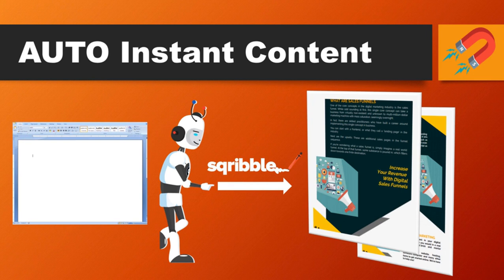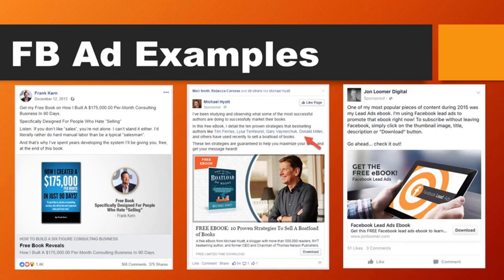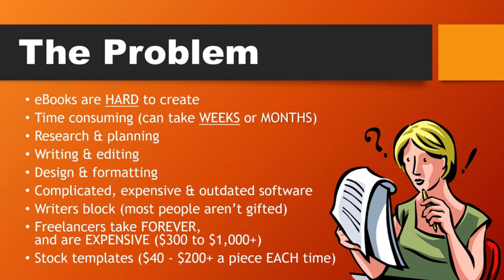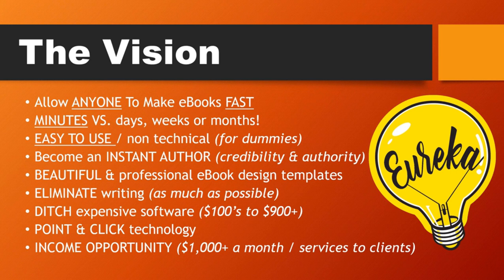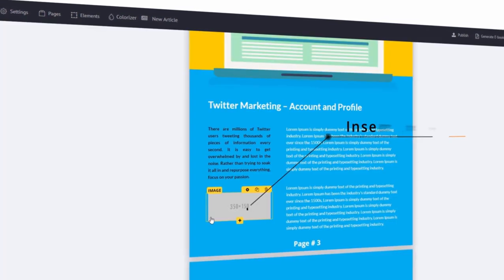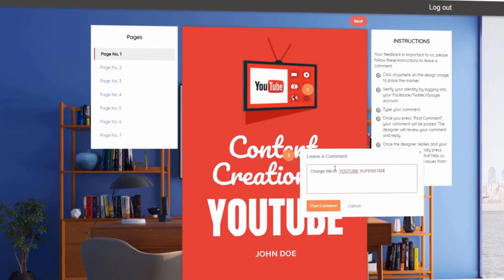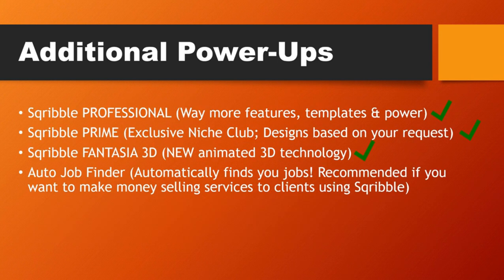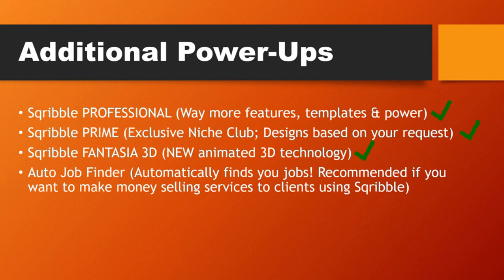Sqribble : Full Software Review and Tutorial - Inside Members Area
Sqribble is a cloud-based eBook creator tool. It allows you to create professional-looking eBooks, based on templates inside the tool, with a few clicks, saving you a huge amount of time and money.

Unlike other eBook creators, Sqribble immediately caught my attention because it has some really useful features I haven’t seen anywhere else.

Sqribble is a versatile tool, with tons more features I found useful. For example, here’s what else Sqribble can do:
- Automatic pagination
- 300+ Google Fonts
- 50 eBook templates (covering 15 different niches)
- 10 different eBook themes (1 click changes the color scheme of the book)
- Import content from a URL
- Manually add content

You can create now your ebook in a few minutes.